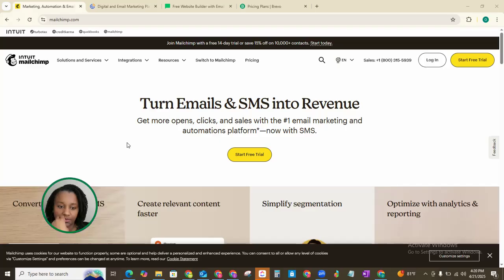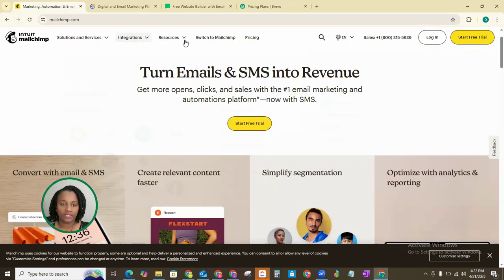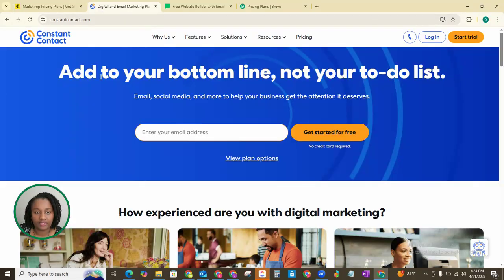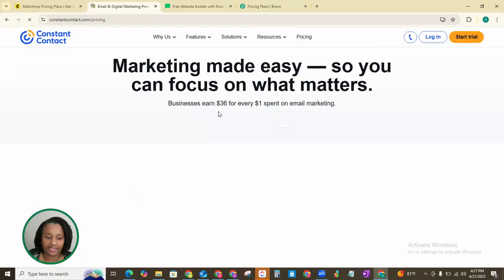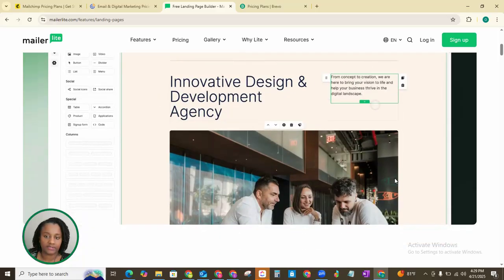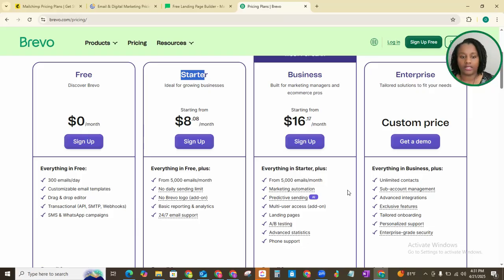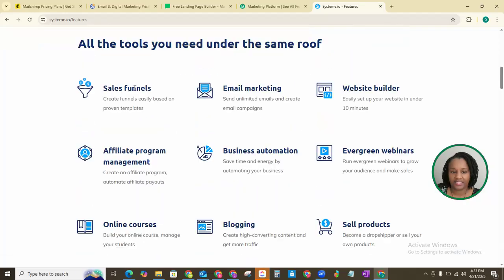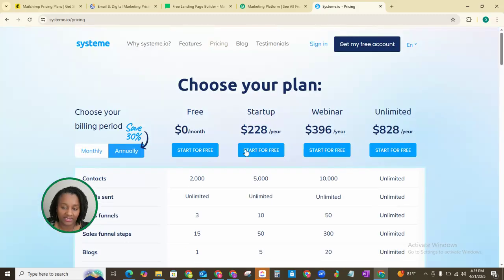Homecare Office Tools 101 - Email Marketing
Sometimes businesses may not know what tools to use to make email marketing simple. I have create a short video to show you how you are able to compare.

Don't forget to review the private group and join. It is a FREE group where we will have more live engagements for Homecare Startups.

🚀 FREE TOOLS & RESOURCES FROM BETTY JACOB

   ⚡ First 100 founding members lock in lifetime pricing!